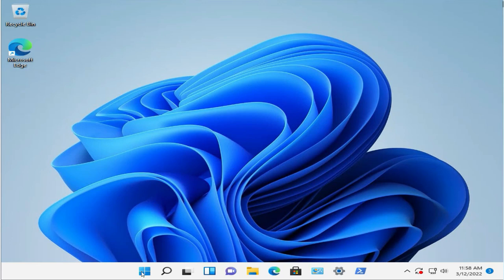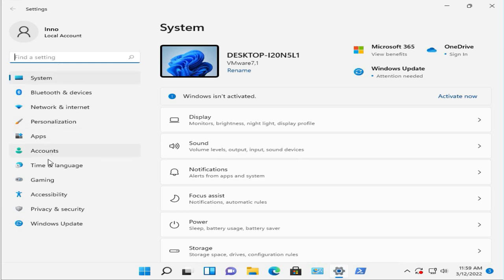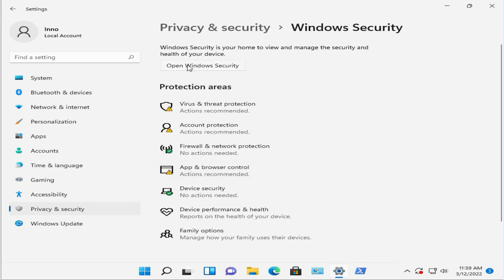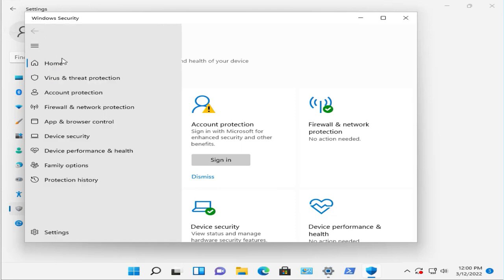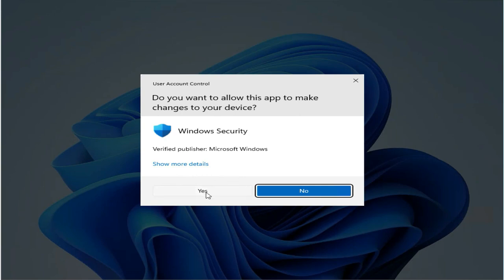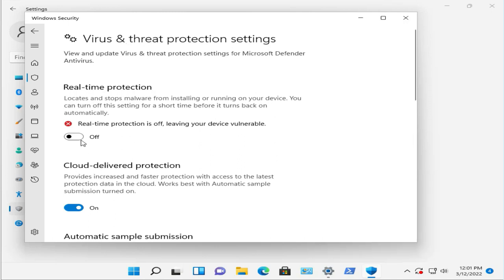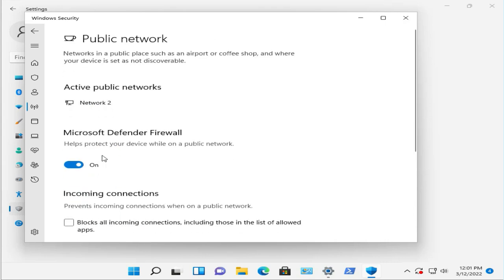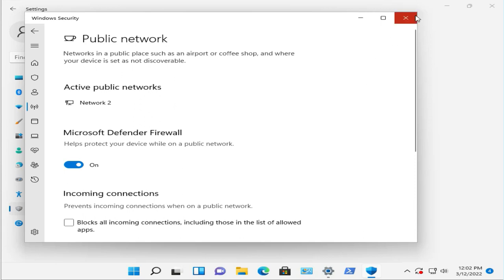How to Enable or Disable Firewall and Antivirus on Windows 11 - Turn off Firewall and Antivirus